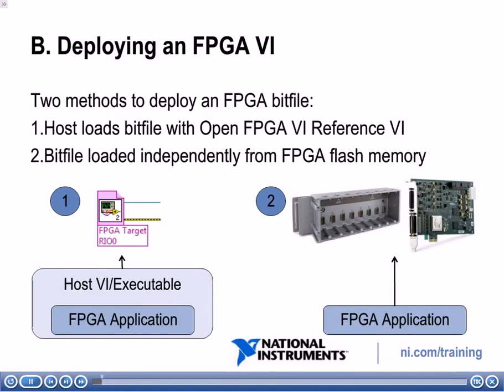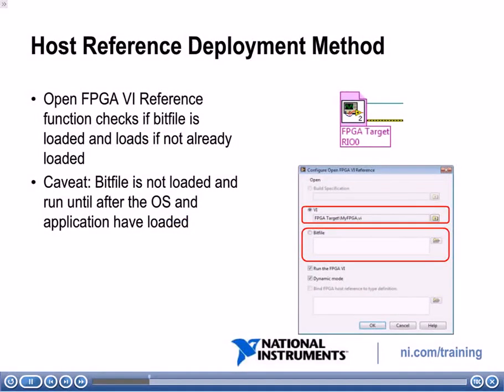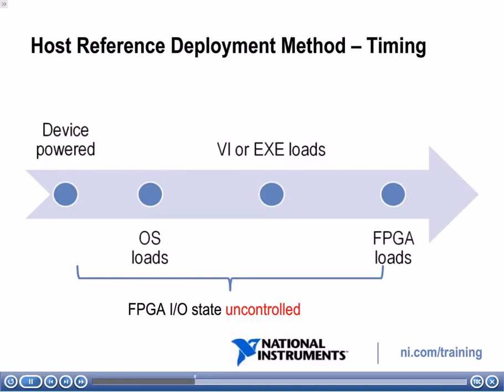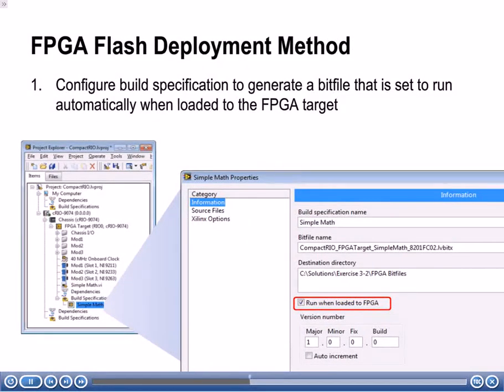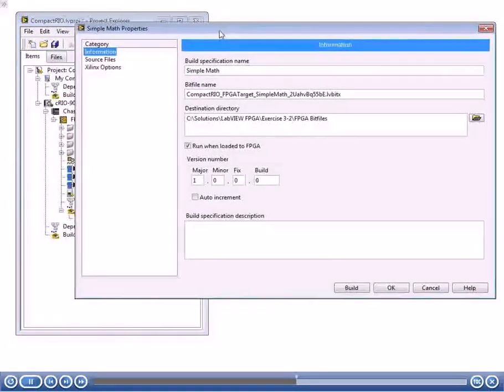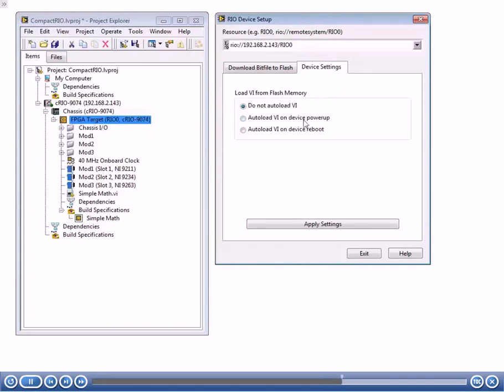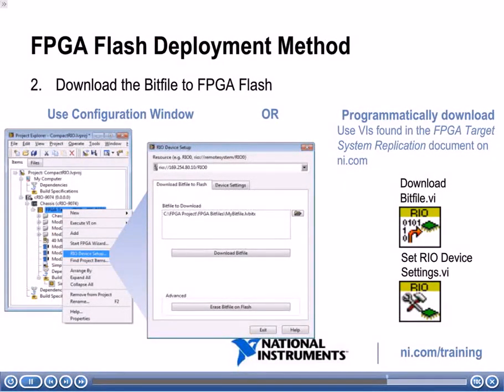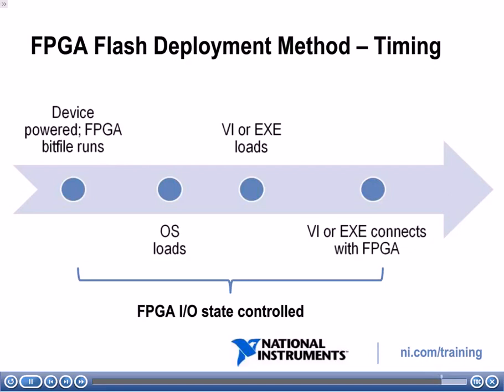NI LabVIEW FPGA Part 98